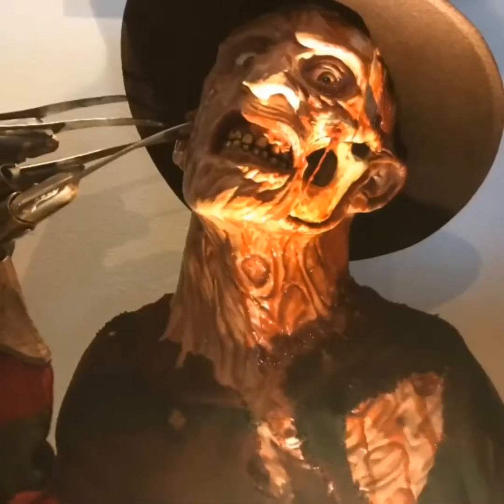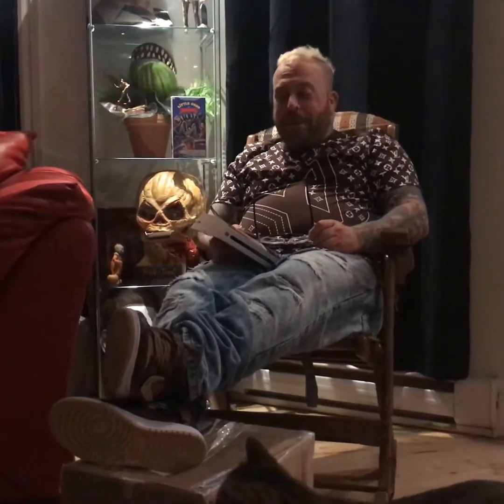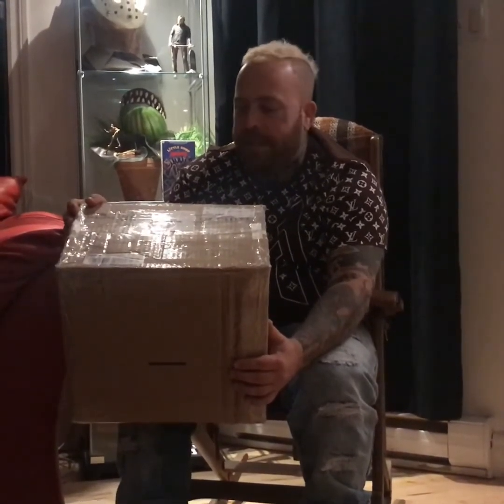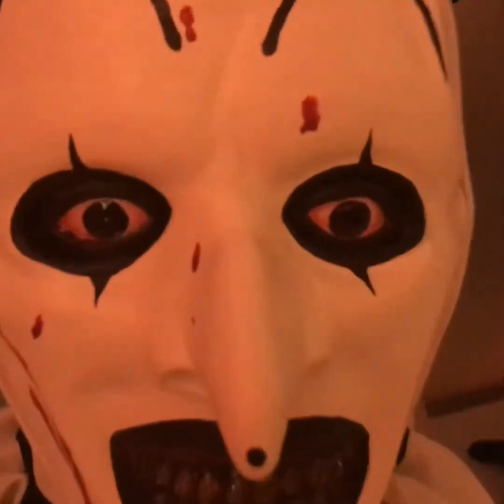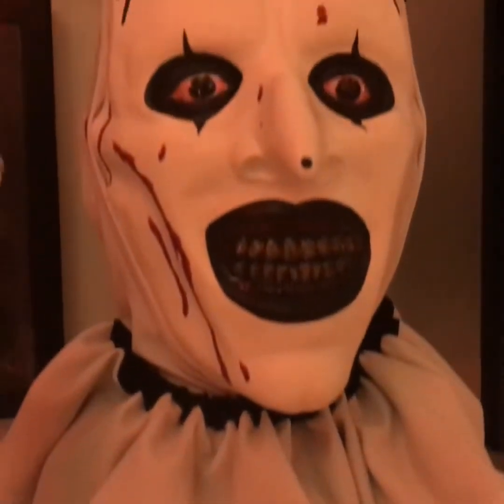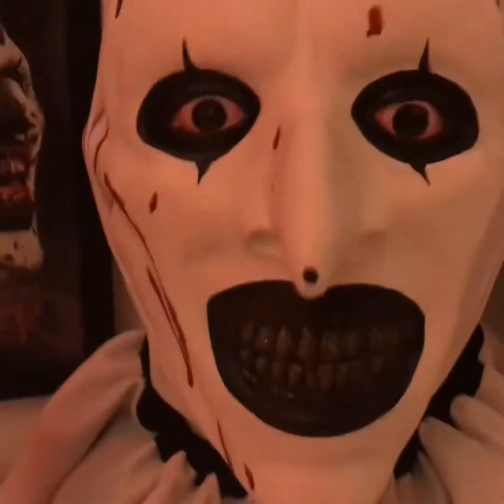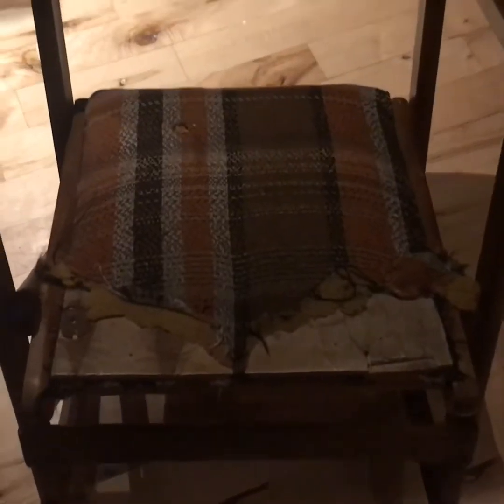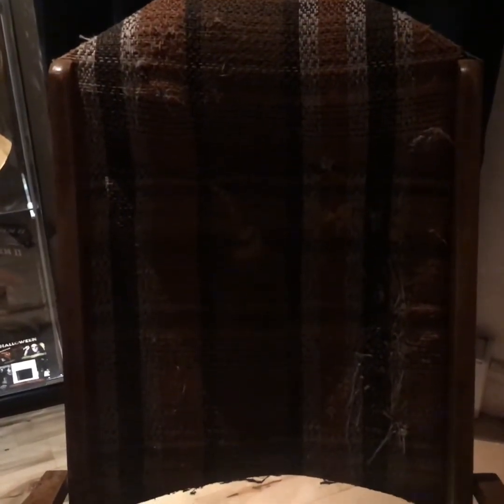Art the clown bust